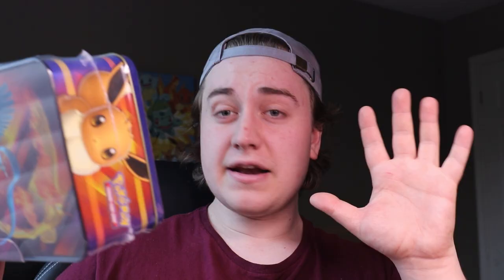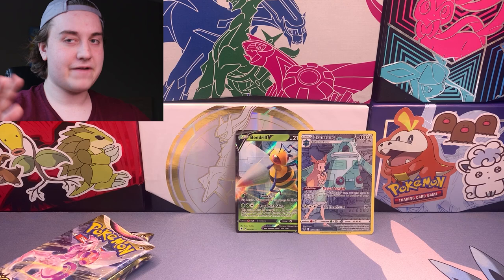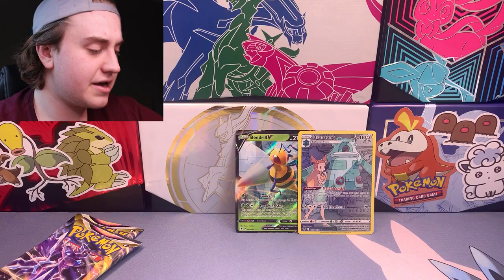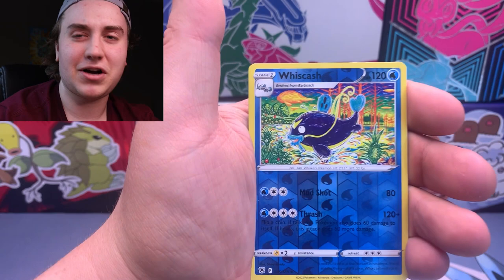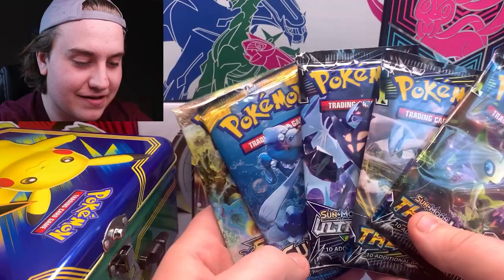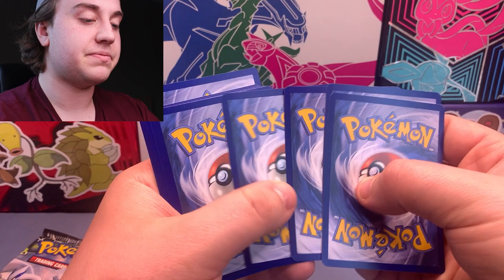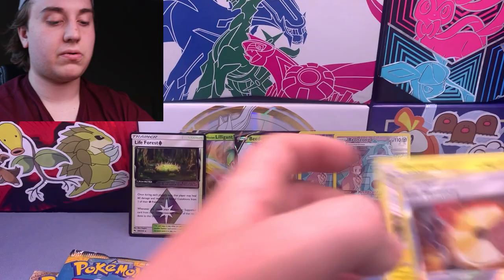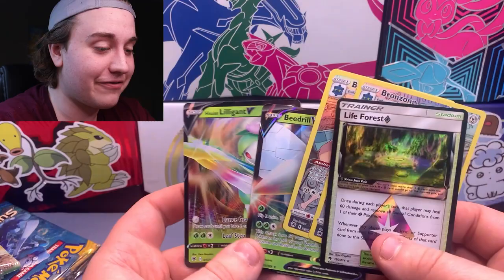I Found A Pokémon Tin Stuffed with Old Packs!!!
Today I found a Pokémon tin from 2018 that contains plenty of Packs from the XY and Sun and Moon Generation. so today were gonna be cracking it open to see what pulls we can get